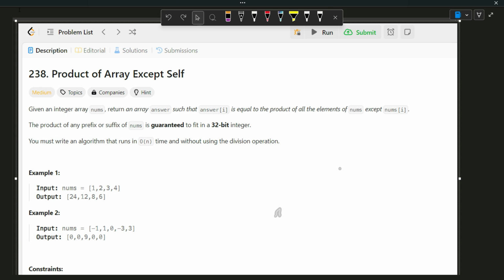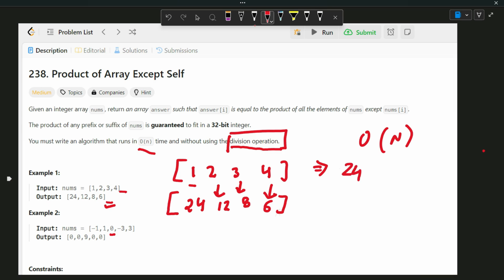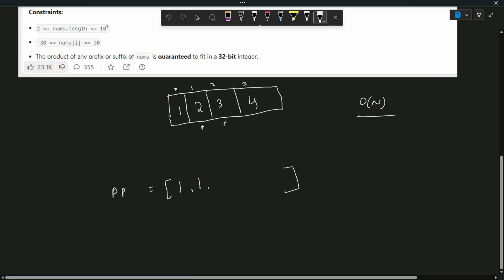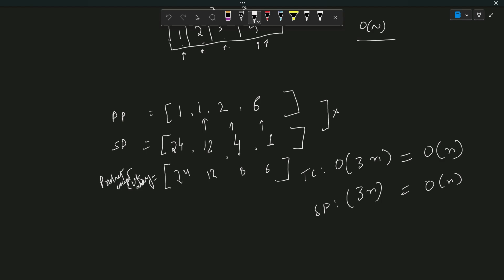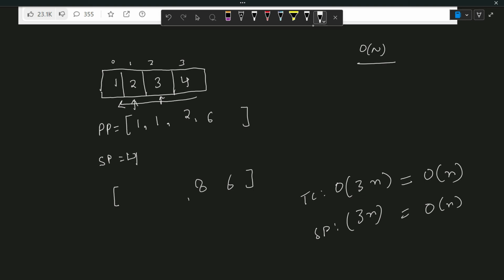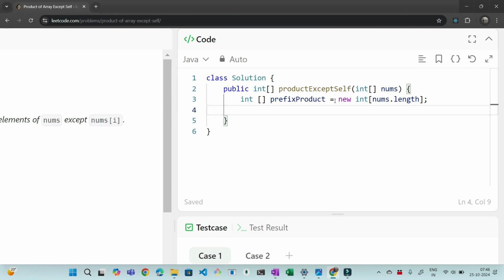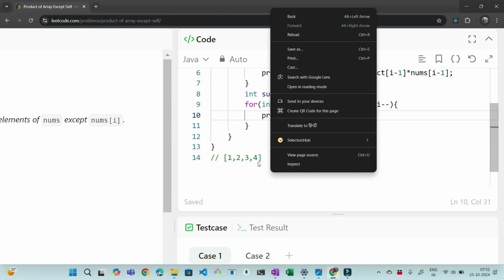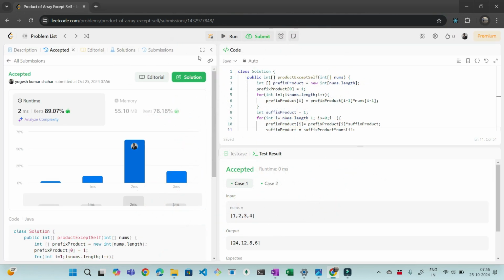#238 Product of Array Except Self | Day-4 of Blind 75 leetcode Questions: Ace Coding Interview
🔍 Blind 75 leetcode Questions: Ace Coding Interview

Welcome to our comprehensive guide to master coding interviews with LeetCode! This series delves deep into the top frequently asked interview questions across various tech companies. Whether you're preparing for your next software engineering role or looking to sharpen your problem-solving skills, join us as we break down each question, explore optimal solutions, and discuss key strategies for acing your coding interviews.

🚀 Topics Covered:

array and String Manipulation
Breadth-First Search (BFS) and more!
Don't miss out on invaluable insights that can help you land your dream job in tech.